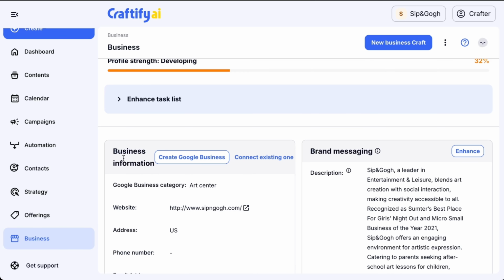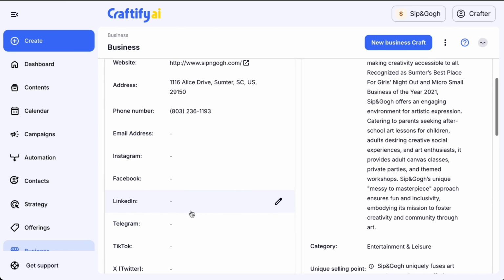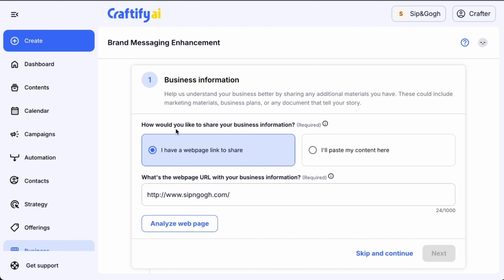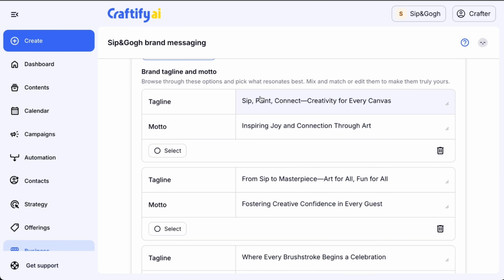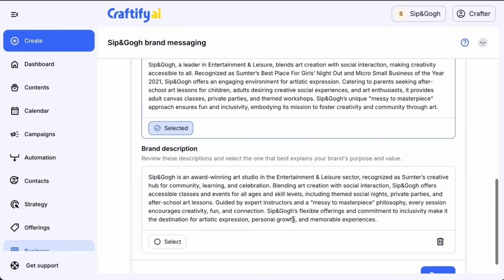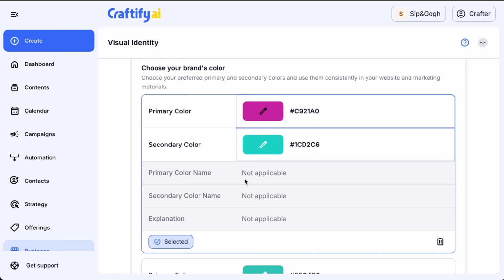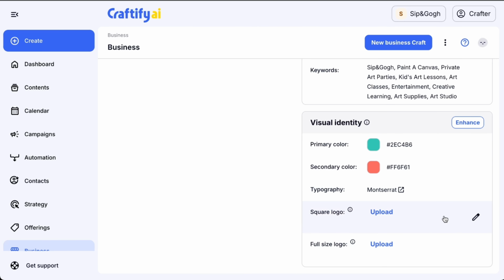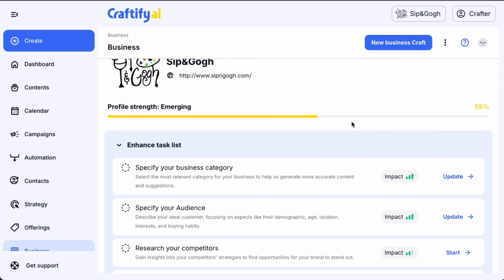Enhance Your Business Profile Tutorial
In this short tutorial we show you how simple it is to update your Business Profile in Craftify AI.